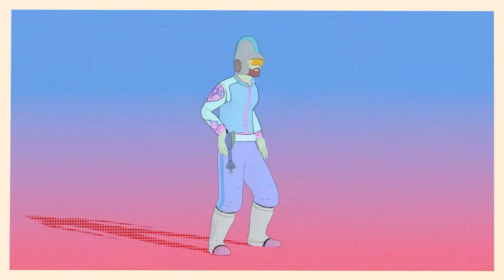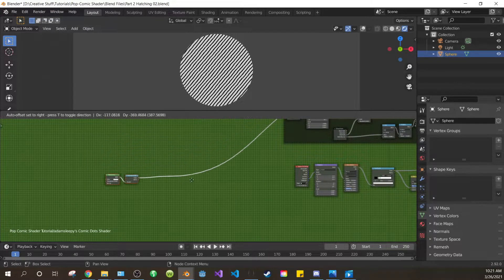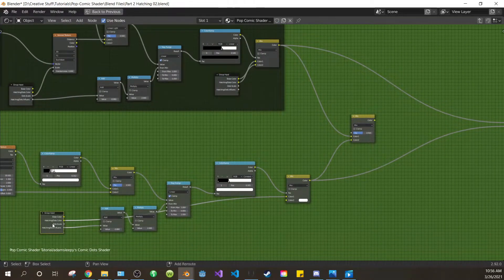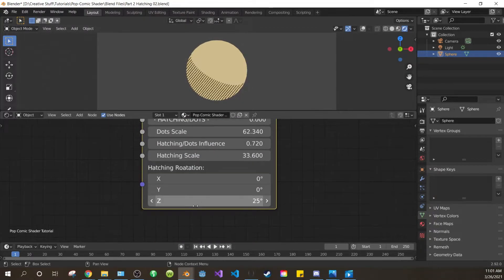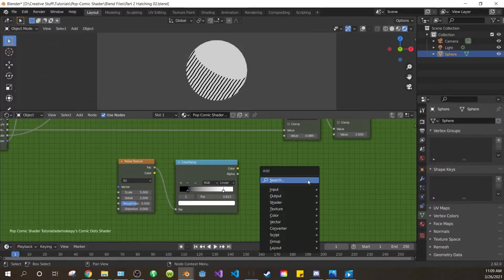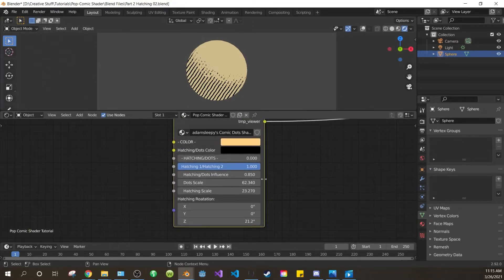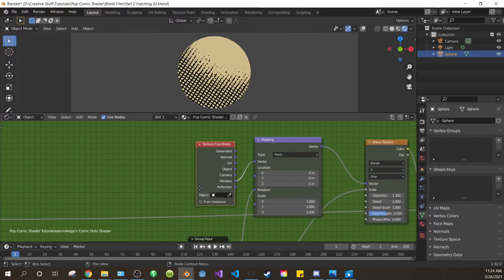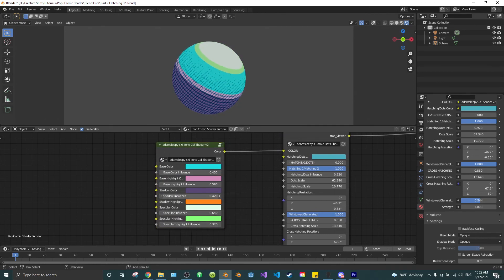Pop Comic Shader Tutorial Series Part 2: Hatching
When I first made this shader I was accomplishing the hatching a little differently. Special thanks to Kristof Dedene for showing me (as well as many others) new ways to accomplish procedural hatching in blender. I expanded upon a couple of the methods he showcases a bit, but he covers even more methods than I do.